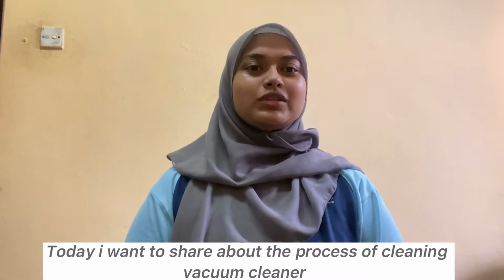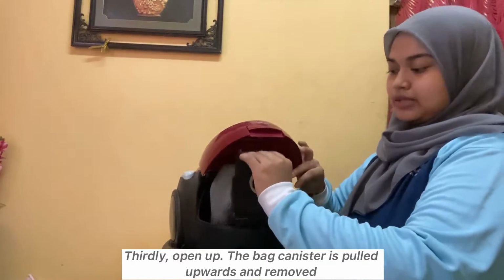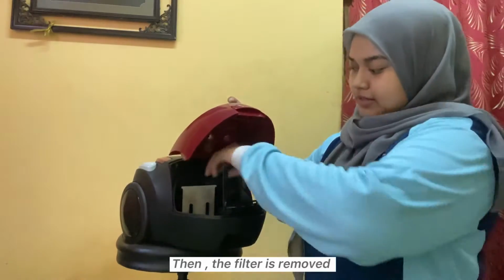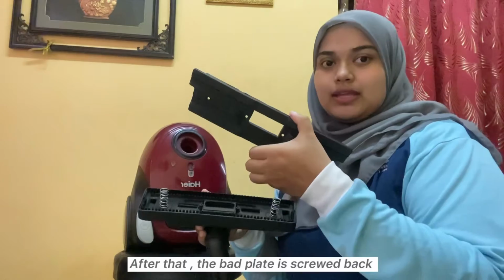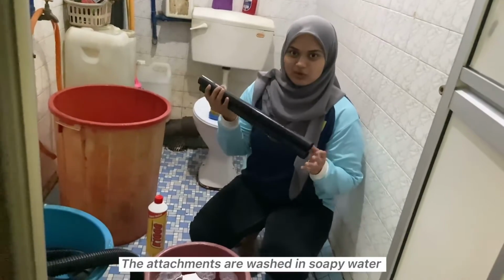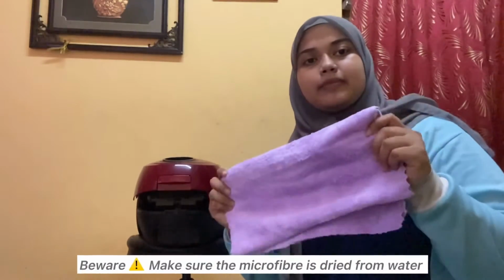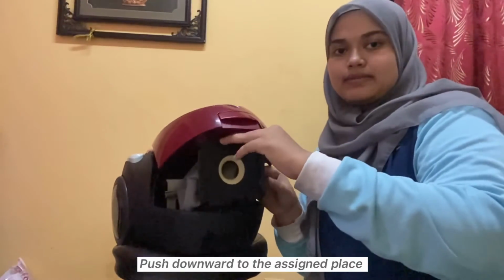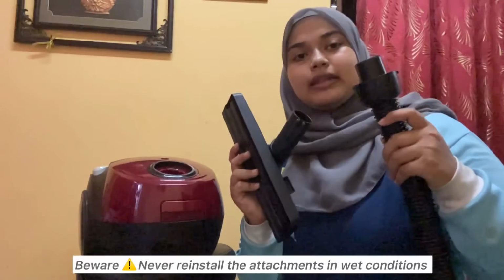Process of cleaning vacuum cleaner